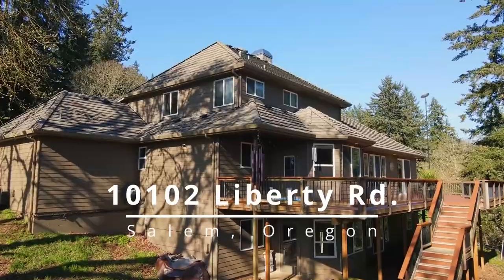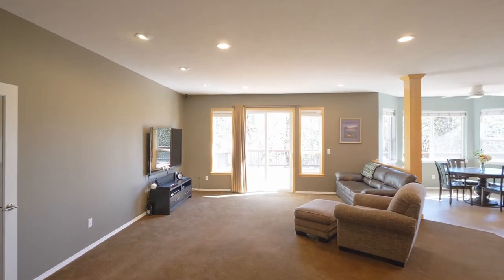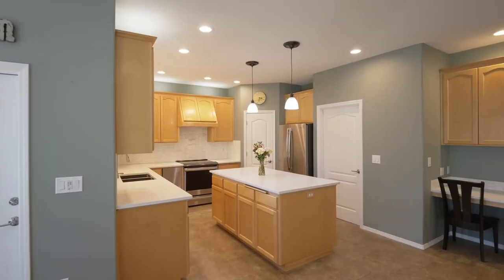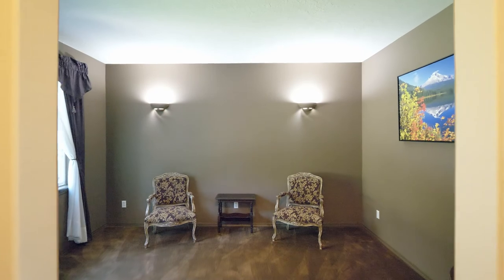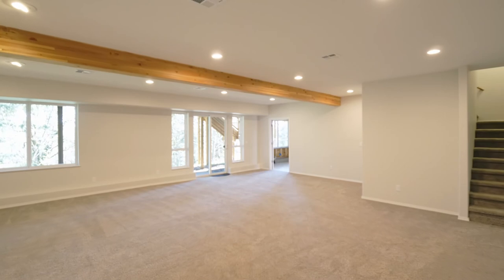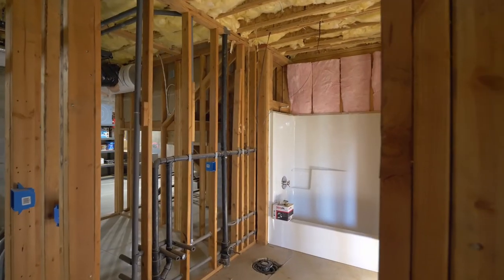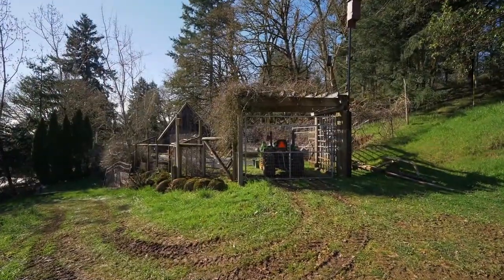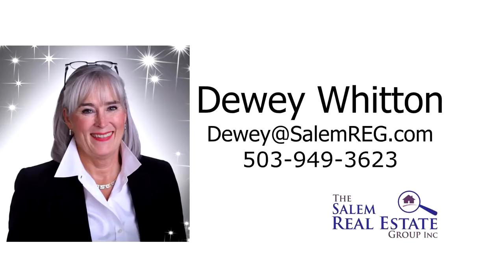Exceptional Custom Country Home on Four Acres in South Salem ~ Video of 10102 Liberty Rd ~ Oregon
Peace and Privacy on 4 acres in South Salem! Gated drive, gorgeous custom home with expansive deck and coast range views! Small vineyard, gardens, lush forest, year round creek in a beautifully private setting.. Contact Dewey Whitton with the Salem Real Estate Group.